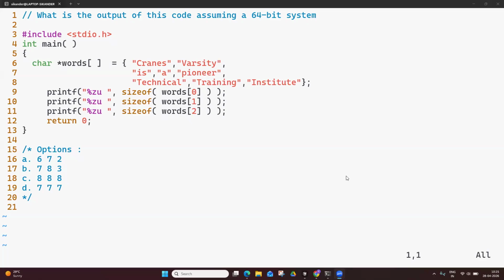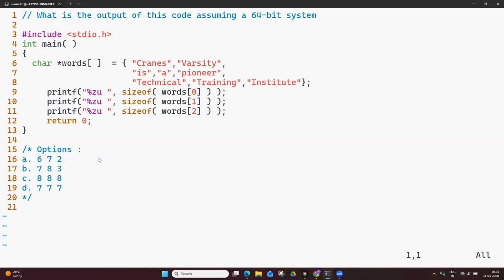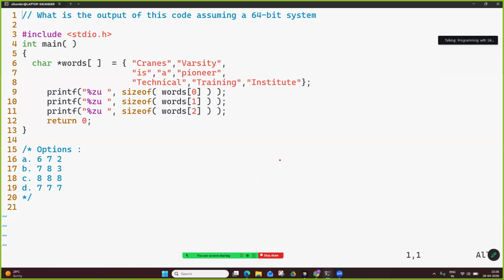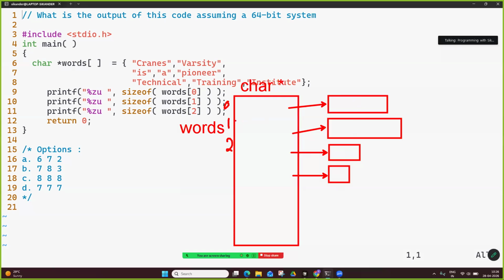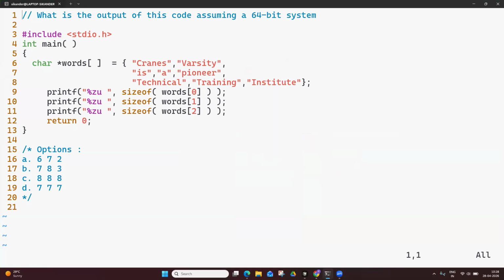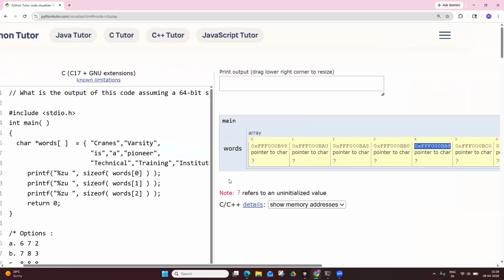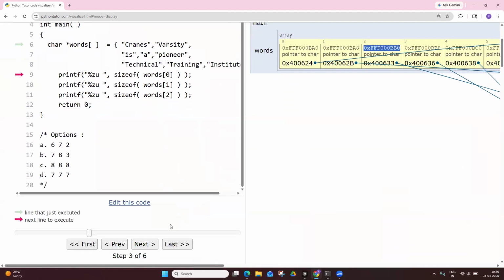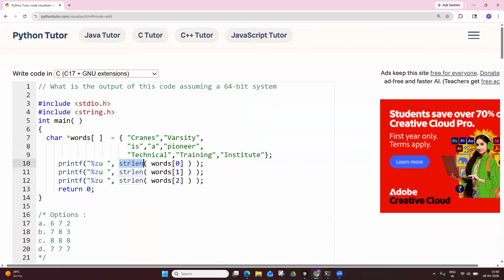TRICKY C Interview MCQ: The sizeof Trap with Array of Pointers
In this tutorial, Programming with Sikander breaks down a deceptive C programming question that often confuses even experienced developers: How does the sizeof operator behave when applied to an array of pointers?
What you will learn in this video:
Defining an Array of Pointers: We examine a declaration of an array named words containing eight elements, where each element is a character pointer pointing to a string literal
The Common Confusion: Many programmers mistakenly believe that applying sizeof to an element like words will return the length of the string "cranes" (either 6 or 7 characters)
Memory Visualisation: Using Python Tutor, we trace the memory addresses to show that the array words does not actually hold the strings themselves
. Instead, it stores the addresses of those strings, which are located in different memory blocks
Pointer Size Consistency: We prove that on a 64-bit machine, every pointer occupies exactly 8 bytes, regardless of whether it points to a string of 2 characters or 100 characters
Verifying the Output: Watch the compilation in GCC where the output clearly shows 8 8 8, and observe how the hexadecimal addresses in memory differ by exactly 8 bytes
sizeof vs. strlen: Learn the critical difference between these two. If you need the number of characters in the string (excluding the null character), you must use strlen() instead of sizeof
This session is perfect for students preparing for technical MCQs and developers looking to deepen their understanding of pointer arithmetic and memory allocation in C.